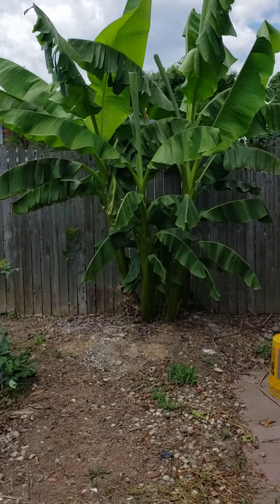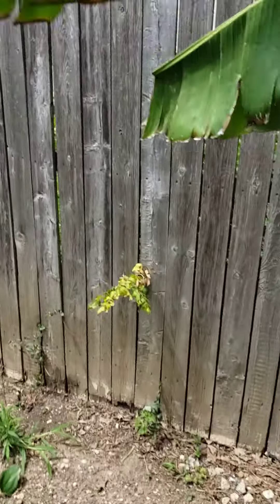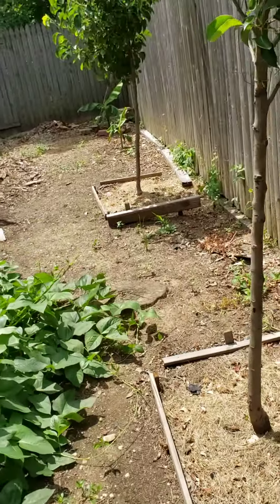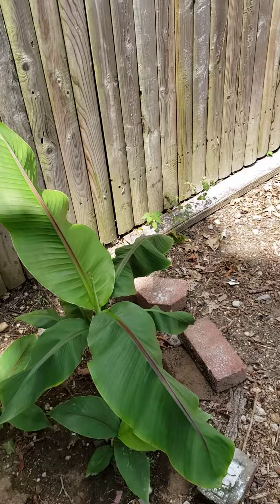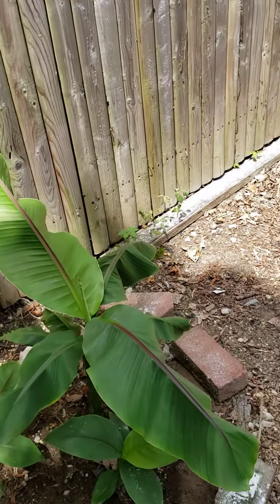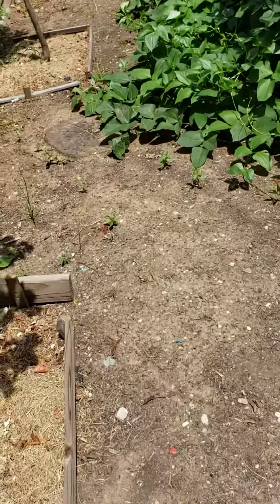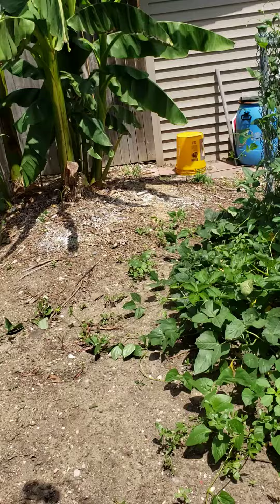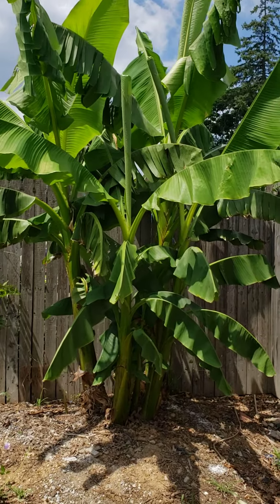Musa Basjoo- cold hardy banana - Long Island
Grown on  Long Islands South Shore